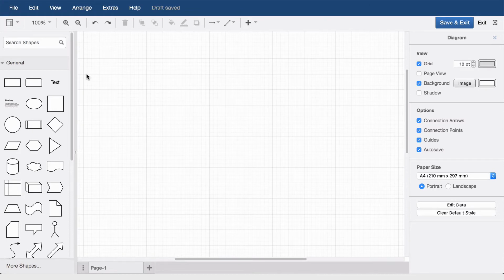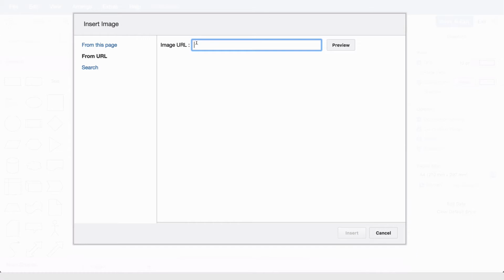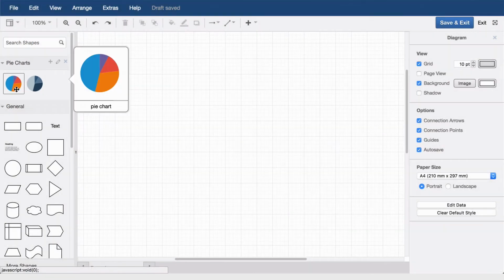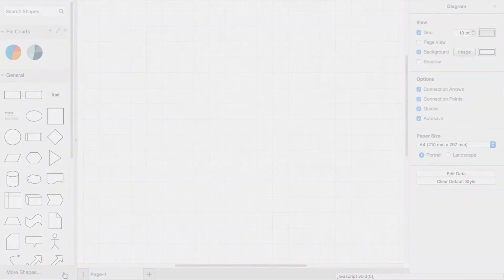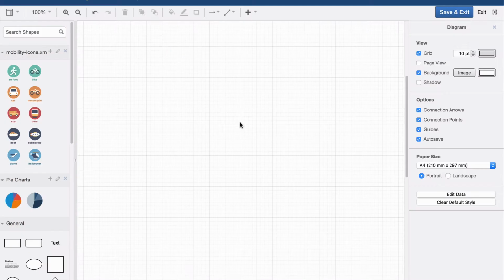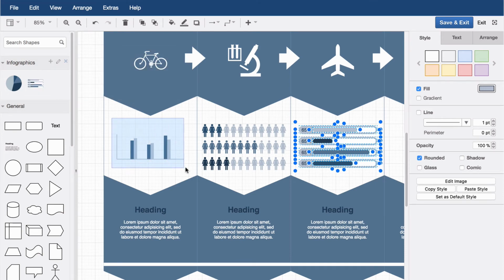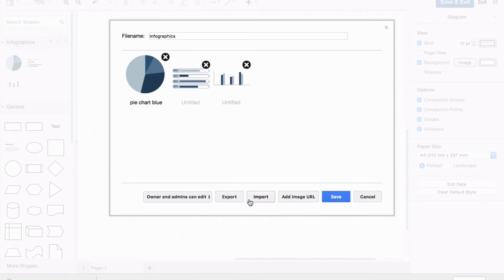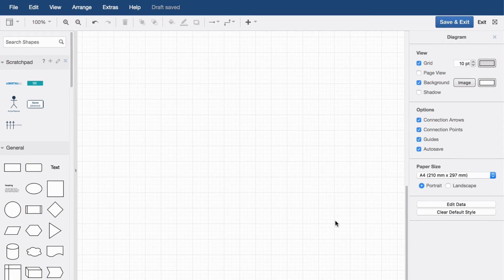Use custom shape libraries and the scratchpad in draw.io for Atlassian Confluence (Server)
In draw.io you can create your own custom libraries containing the shapes and groups of shapes you use most often. This helps you diagram more efficiently and with much less stress!

Learn how to create custom libraries, how to work with them (open and delete, edit, export and import), insert shapes, and how to use the scratchpad.